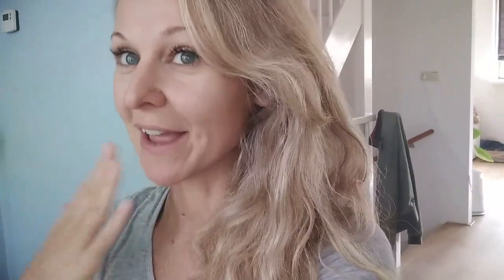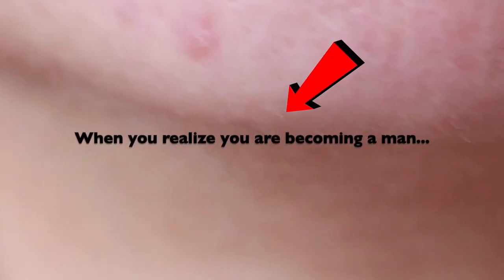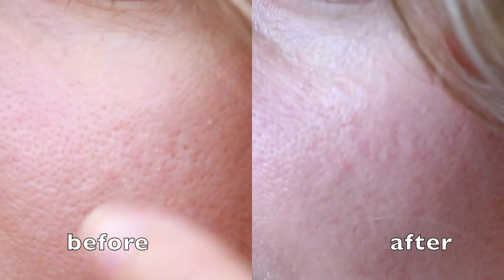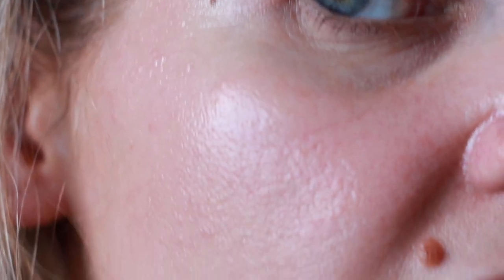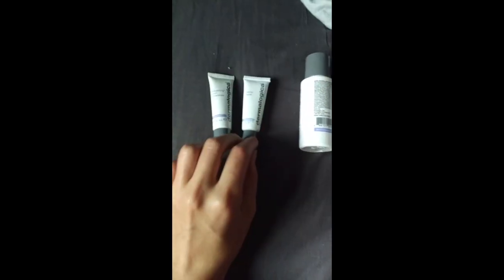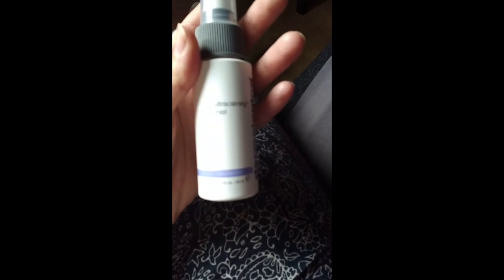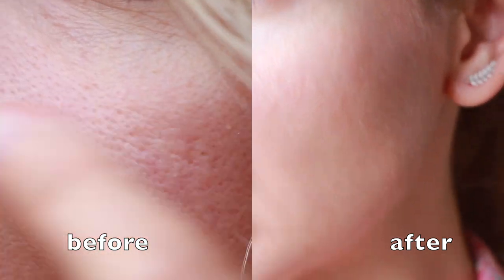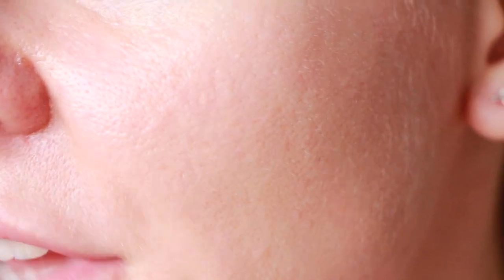Dermalogica Biosurface peel - Before&After HD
Hi guys!

I have been wanting to make this video since the beginning of times... or at least 11 months! My first experience with the biosurface peel occurred a year ago, when I decided that my ageing skin of 29 needs a higher level of care and well I happened to have a salon on the corner who specialises in Dermalogica products and treatments. So I pulled out my wallet and paid around 300 bucks for a treatment of 3 biosurface peel in 3 weeks... I guess I expected a bigger change back then but since then I learnt that this is typically a beauty treatment you have to keep up with and it is for a long run, not for overnight miracles!

As I explain in this video as well, my skin is very oily (my forehead shines like a diamond! unfortunately it does not hit the market value of the precious stone.. :( I have large pores and I eat tons of chocolate haha I mean I know sugar isn't great for this skin type but I am an addict. And just the usual squeezy beezy treatment where they pop the stuff does not do it for me. I need something more; something special! And I find this peel the best match so far. It costs a little bit more than a usual treatment  (at least here... I live in Holland. For these kind of stuff you have to pull out yo wallet girl!) I pay around 80-85 EUR and I get it around every 4-6 weeks depending when my salary is coming :DD

So far these are the benefits I noticed: it does reduce the size of the pores (obviously, they get deeper again but hence why I repeat the peel every 4-6 weeks) , it gives a better texture, reduces fine lines and tightens the skin. What I also really like is that it gives a very nice and radiant skin nearly immediately! (well. first you glow beacuse of the skin care they smear on yo face :)

I want to keep my skin okay looking as long as possible, so I choose to make smaller steps instead of letting my skin go and BAMMM burn it off with a chemical peel or plan a meeting with the botox fairy ( I mean it will come, eventually, but it is fine for now :)

I realize I did not gave a very detailed explanation on the steps of the peel. sp in case your missing info check out this video:

I have never really experienced true peeling. If that happens don't pull on the skin as it can cause scarring and permanent spots. Also don't forget to use sun screen (you should always, but neither do I haha).

I hope you like this video, and if you do I would be very much appreciate a thumbs up or a poop emoji in the comments!

XOXO